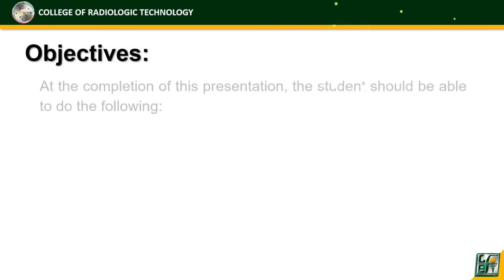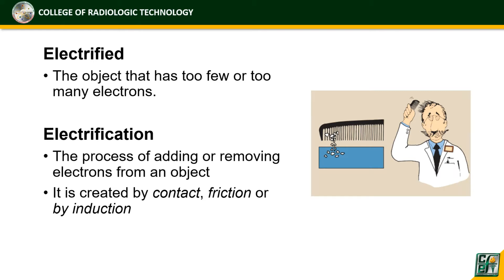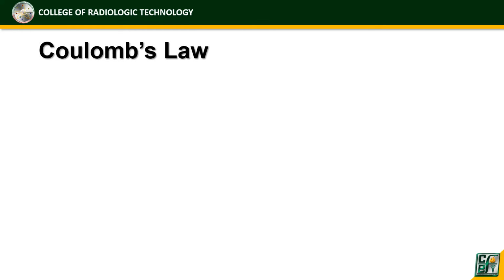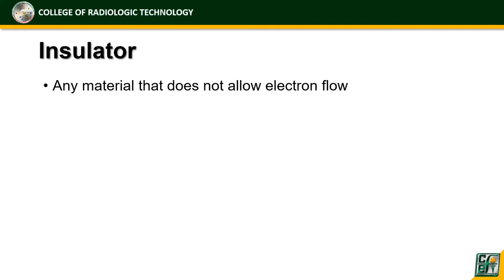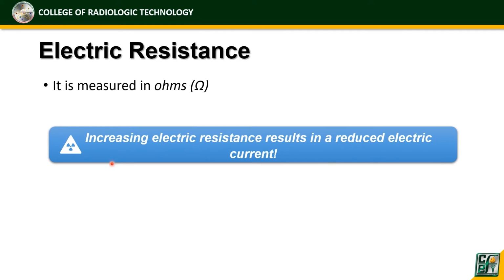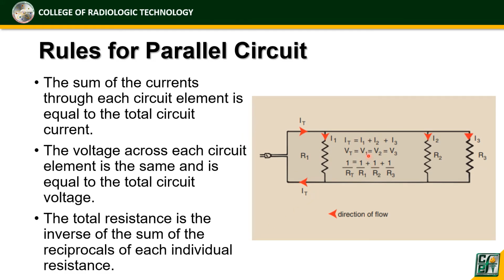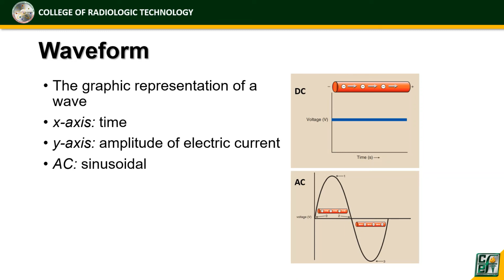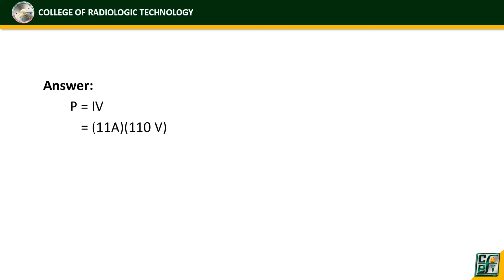RT 208 Module 1 Basic Circuitry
This presentation is all about the basics of electrostatics, electrodynamics, and basic circuitry. This presentation is specially made for the students of CEFI-College of Radiologic Technology.